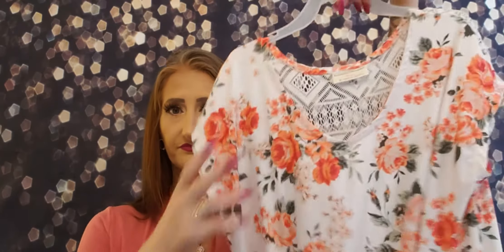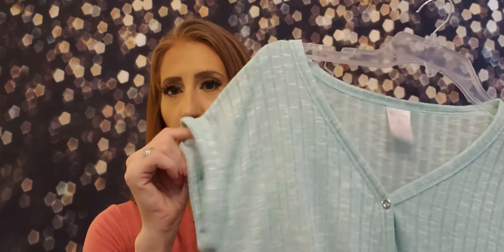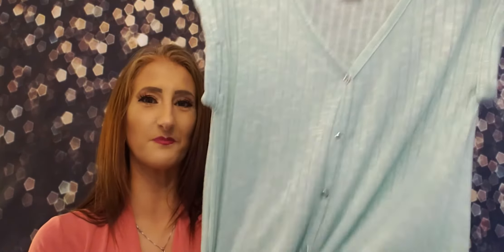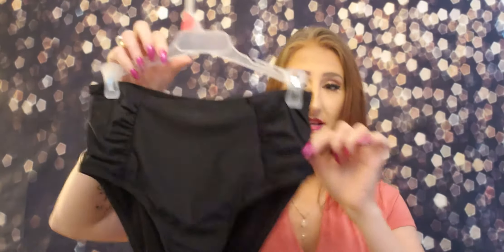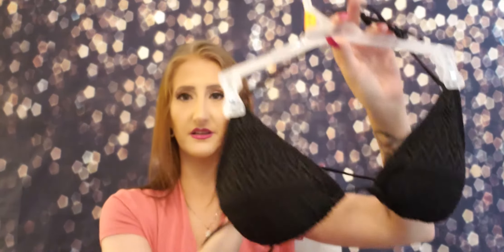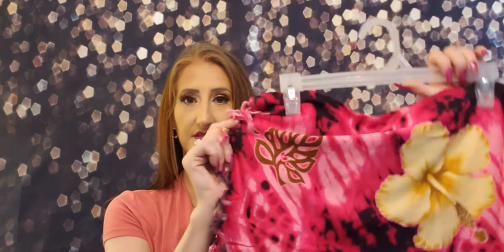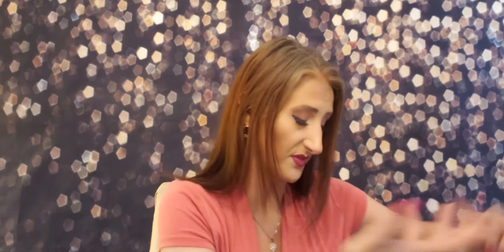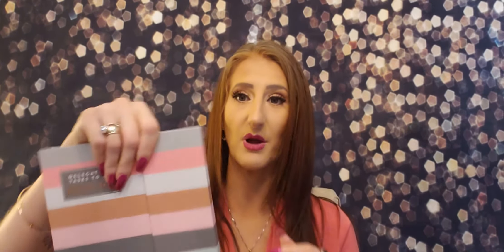Walmart Clearance Haul and Swimsuit Haul!! SOOOOO CUTE!!!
If you would like to send me products to review, have business inquiries, or would like to book a service, please visit my business and submit a brief description of your request with your contact information. I typically reply within 24 hours.